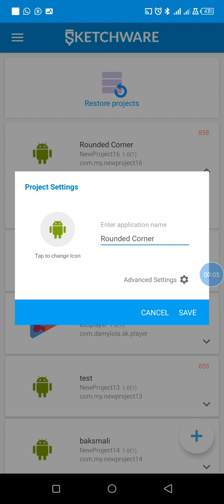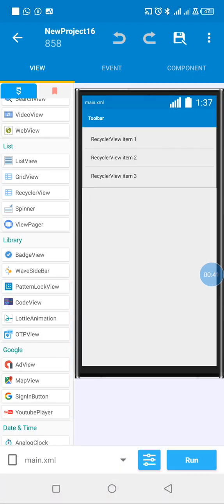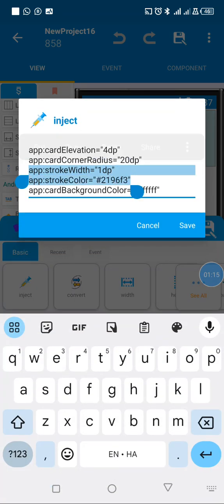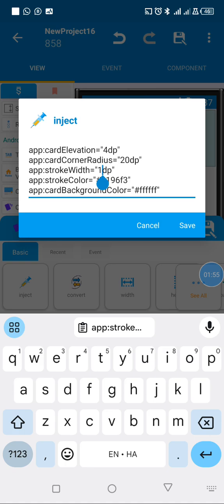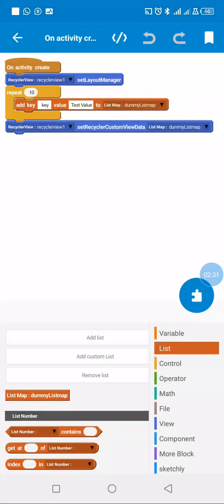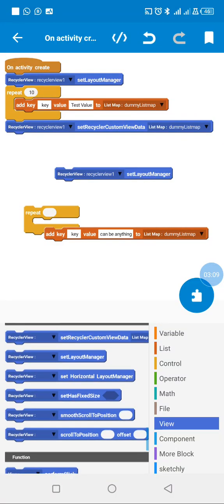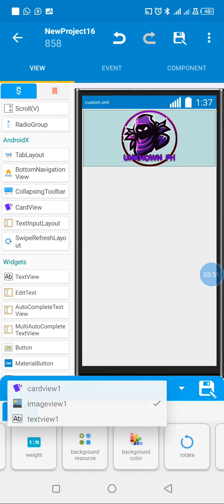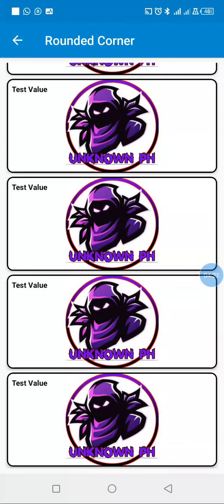Create Rounded Corner Views in Sketchware pro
Hi my friends 😊. a little heads up 😜, this tutorial requires no java code 😀.

WhatsApp other Advance YouTube Tutorials